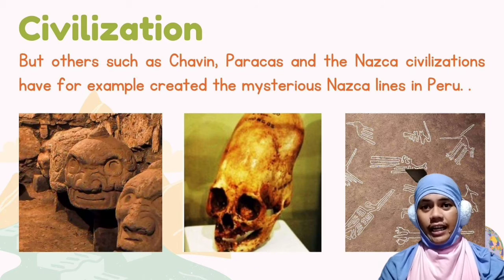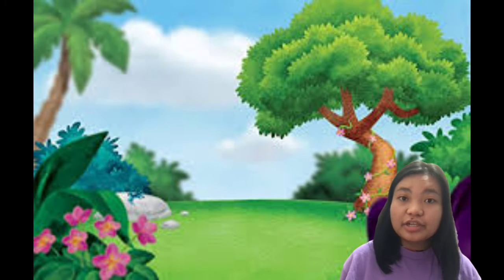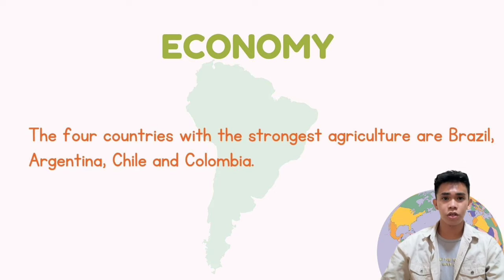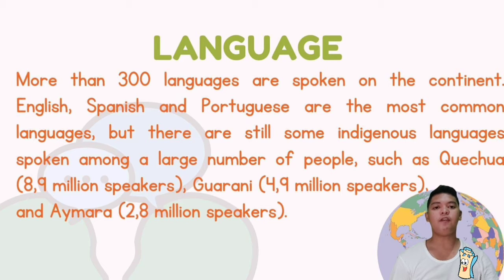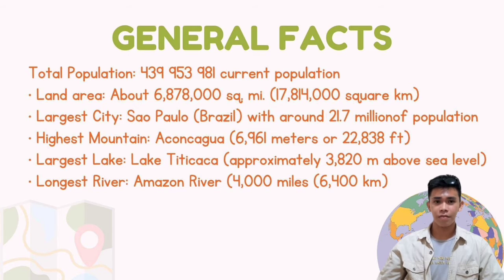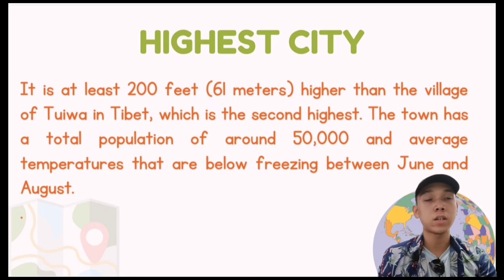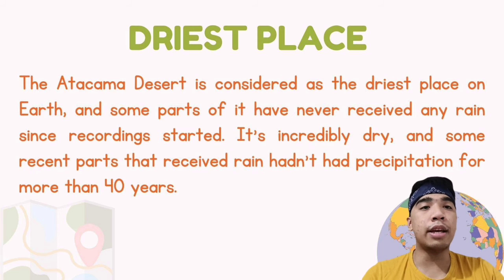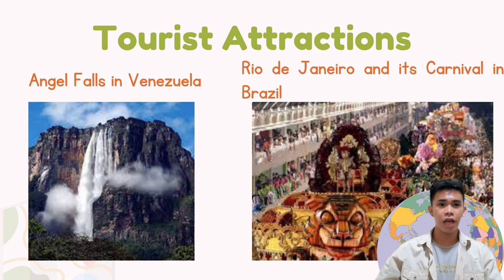GROUP 2 FINAL REPORTING (SOUTH AMERICA)